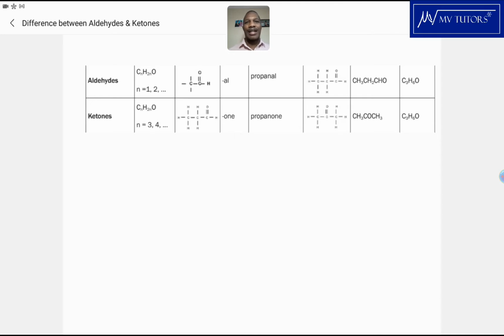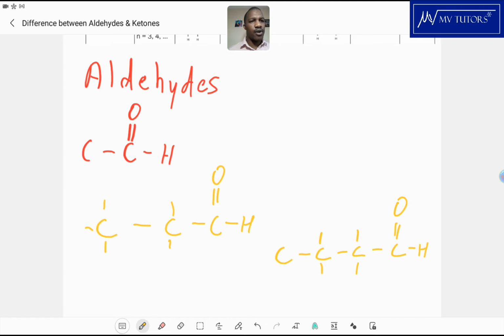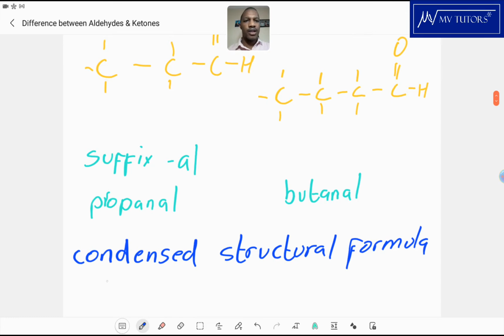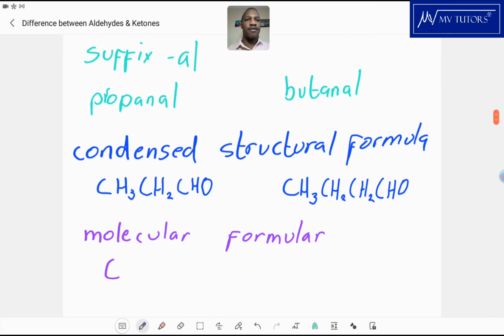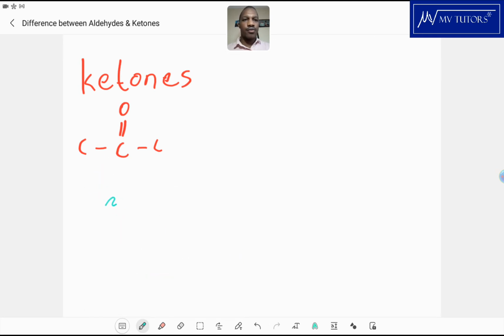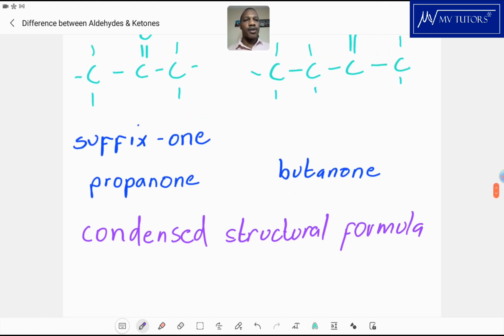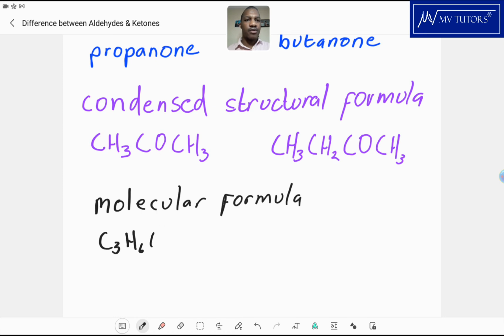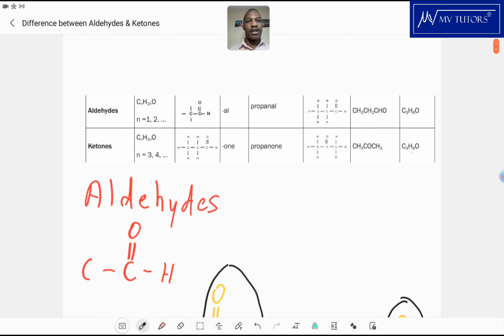Aldehydes & Ketones | Organic Chemistry | Grade 12